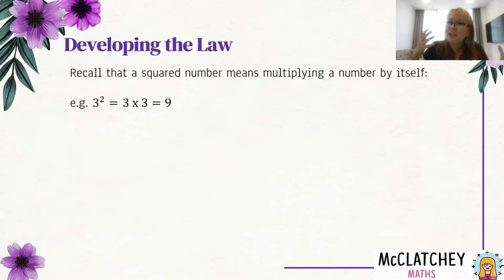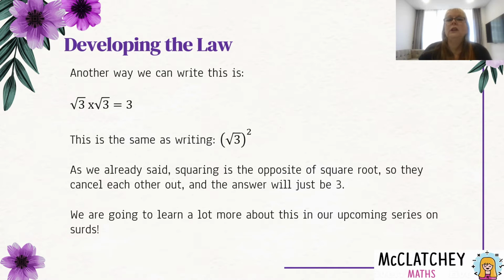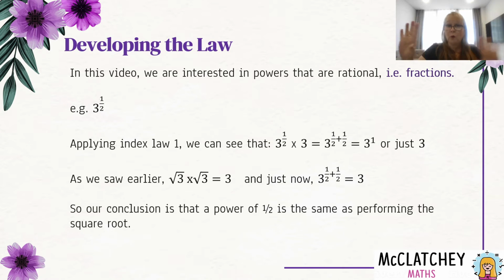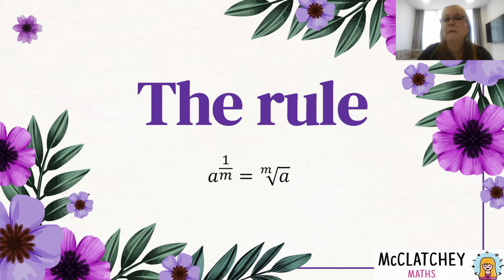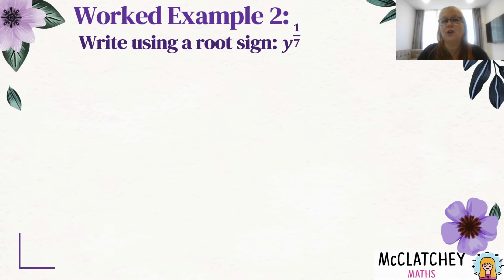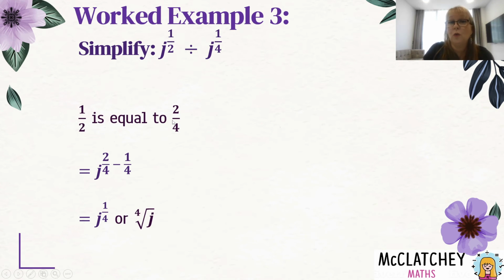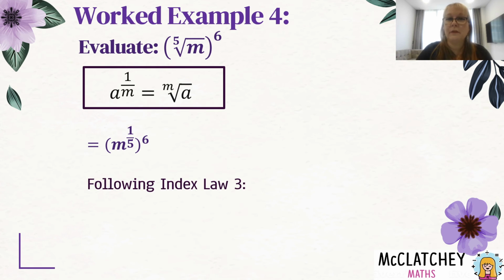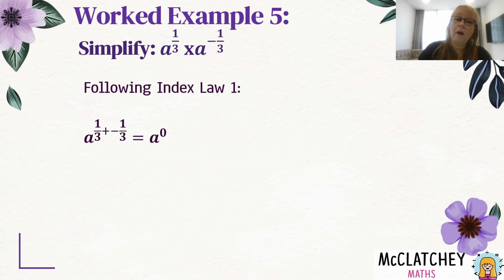Video 10: Rational Indices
In this video we will derive the rules for working with indices that are fractions (for example a number to the power of a half). We will then cover some worked examples applying this rule and combining with other index laws. Aimed at students in Year 10 and up (KS4 - UK). Note: watching and understanding our previous videos is a MUST as this is complex content!